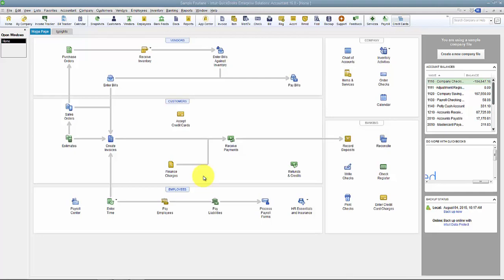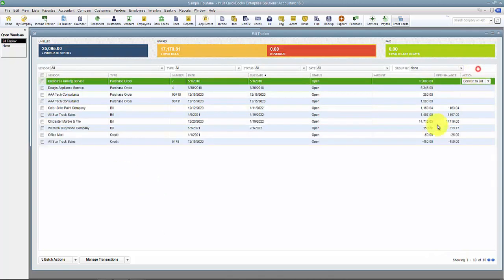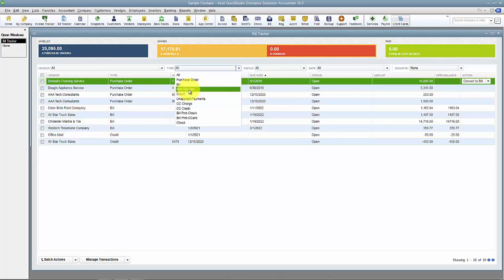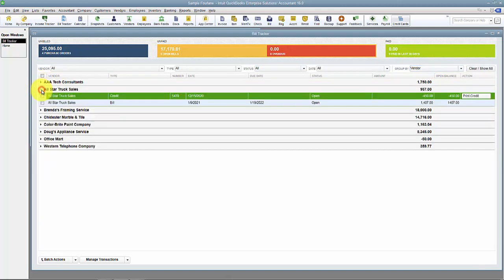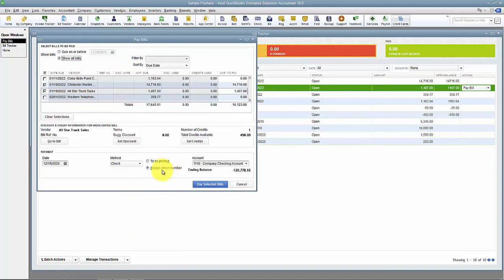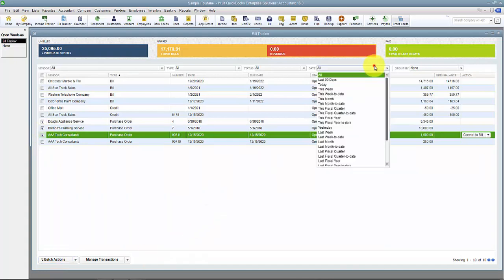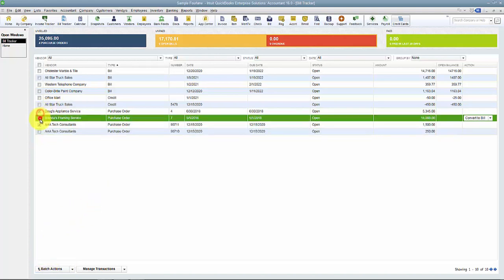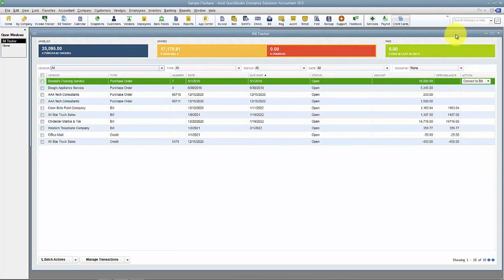QuickBooks - Bill Tracker 2016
A relatively new feature in QuickBooks, Bill Tracker is a report-based system that allows you to get a better handle on your bills in QuickBooks.